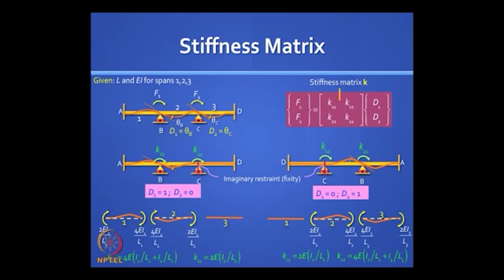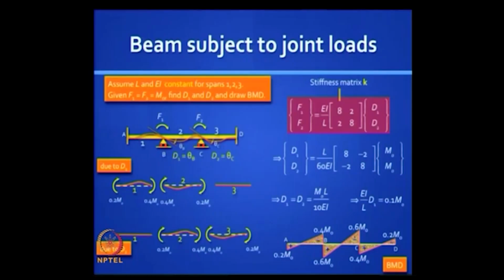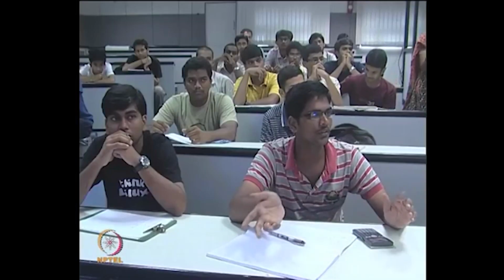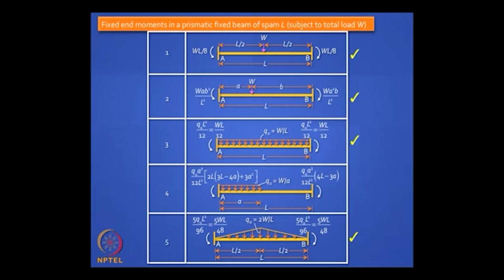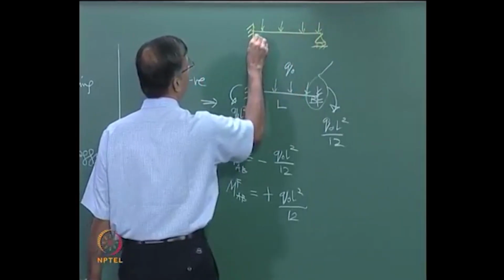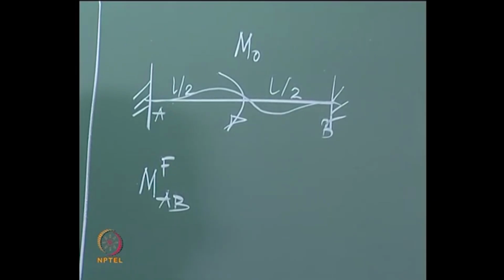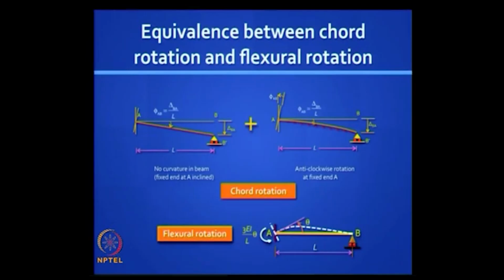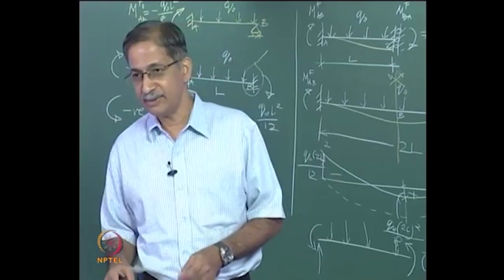Lecture - 12 Review of Basic Structural Analysis II